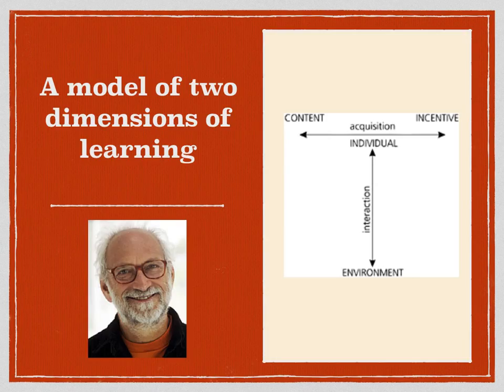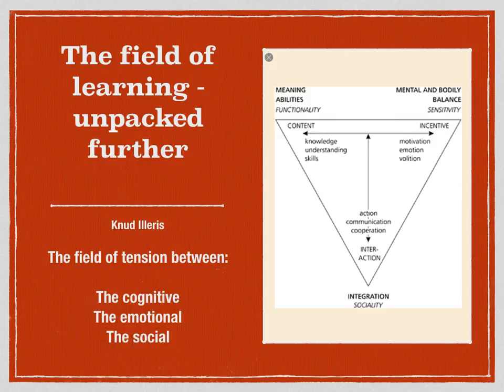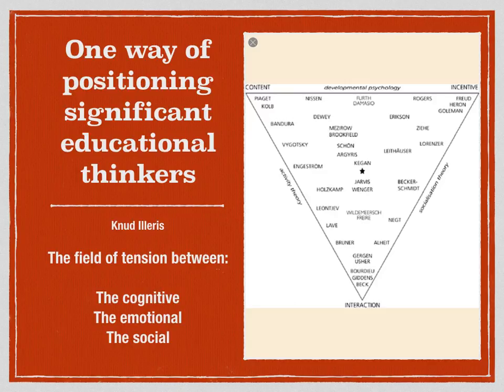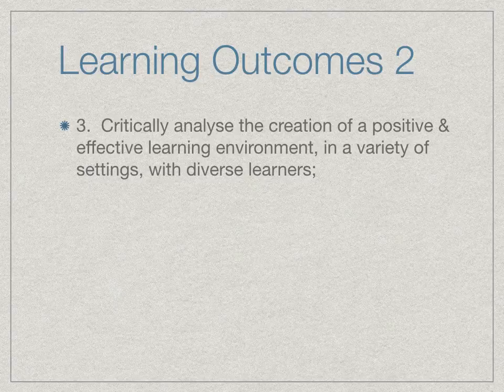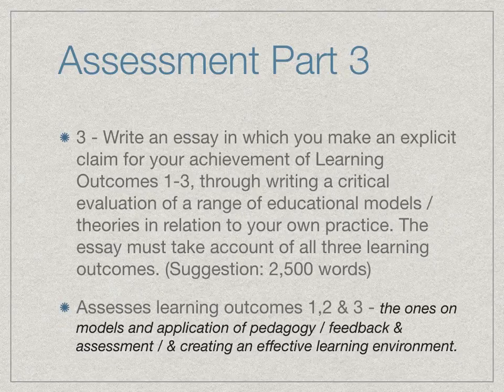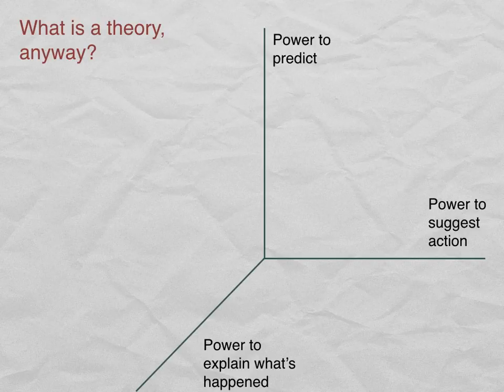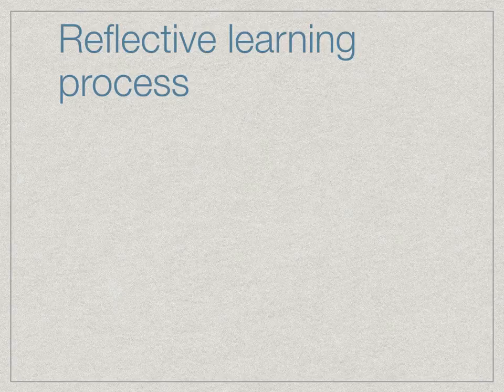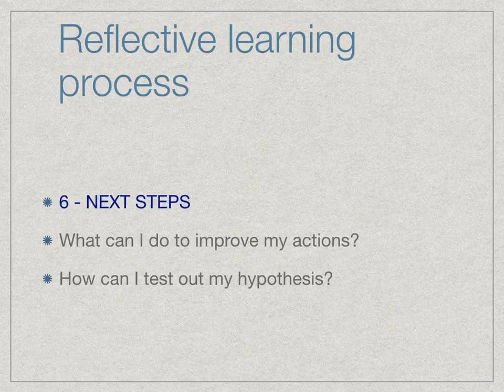Intro to Module 2